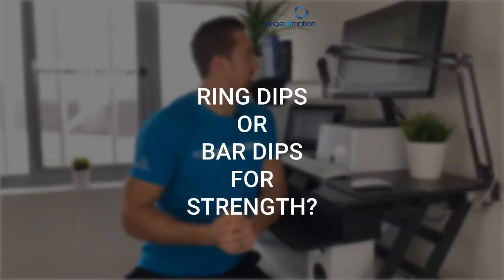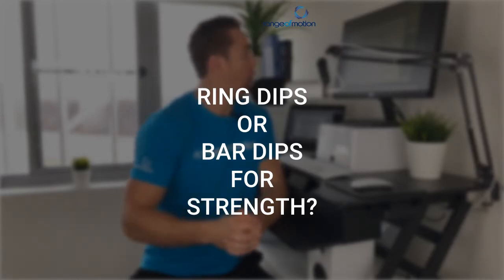Ring Dips or Bar Dips for Strength?